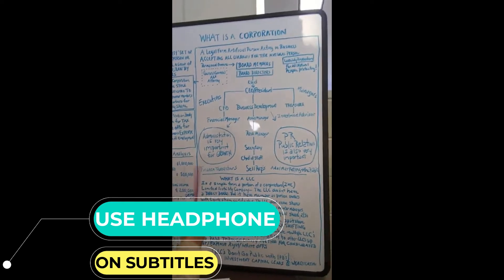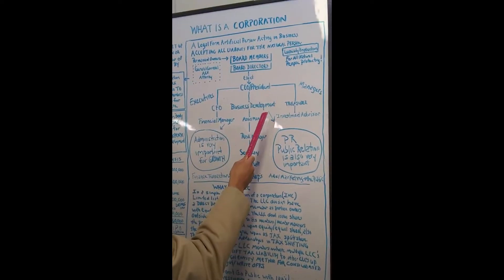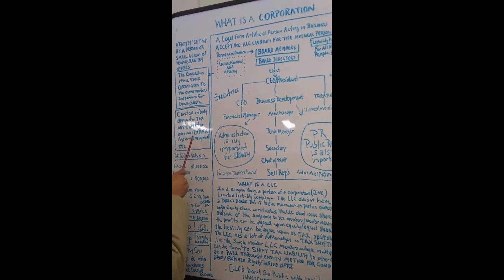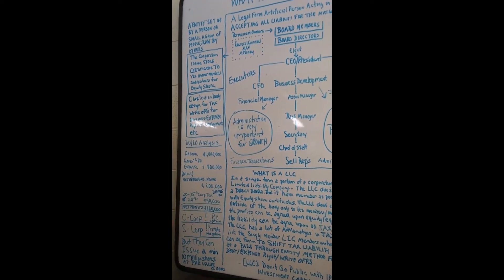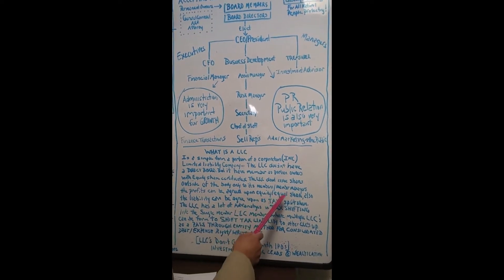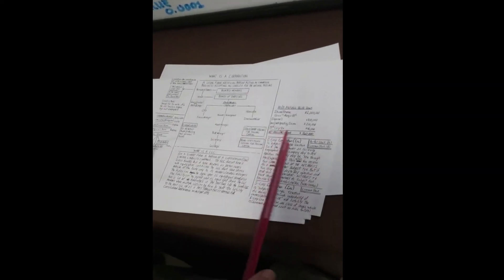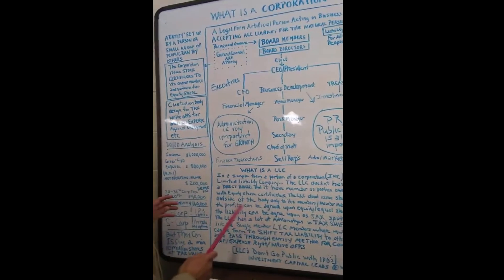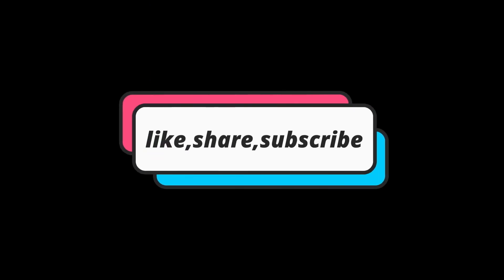WHAT IS CORPORATION & LLC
WEALTICATION COURSE : WHAT IS CORPORATION & LLC

Wealtication is equity content based company that offers courses, ebooks, podcasts, videos power point presentation and more. We offer the corporate body structure, financial tools for strategies for advancing out audience, potential subscribers; members.

Before you go get a student loan, auto loan, or home loan or either a business loan check out our course, Youtube video etc and learn the opposite of that debt obligation loan to know both sides of finance...equity and debt is what creates a flowing modern monetary system society based on debtor - creditor relationships via offer, acceptance.

Learn the uniform body; model that's universal by being more inform in finance, economics, if you wanted be financial armored., if you is a freelancer get a little more professional.

What is equity finance
What does finance means
What is corporate finance
What does financing means
Young And Investing
Young And Wealth
Invest like Warren Buffet long term investing.